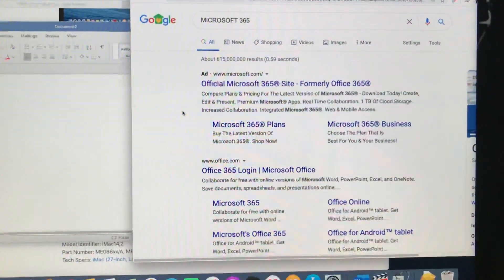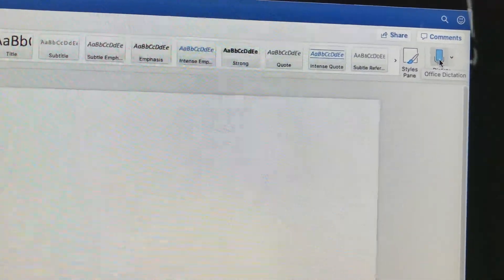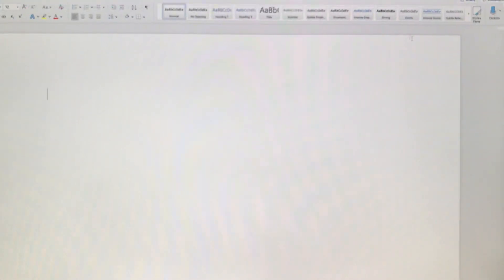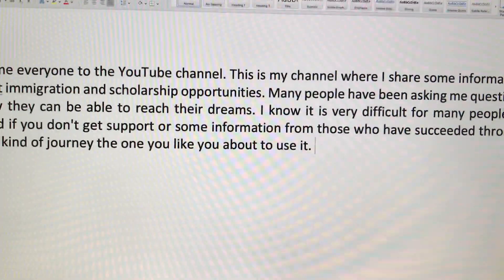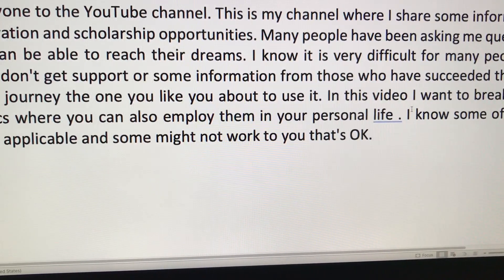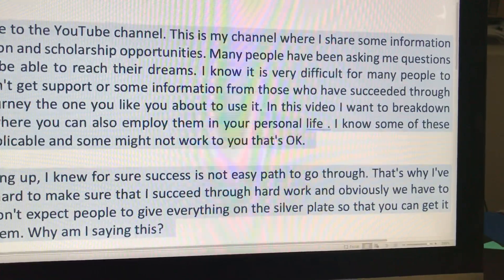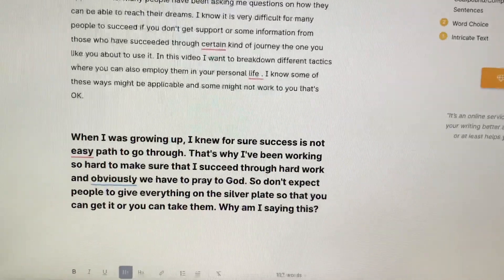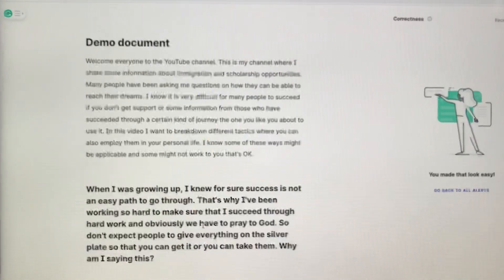VOICE TYPING: Instead of typing your essays and books, talk and computer will type for you